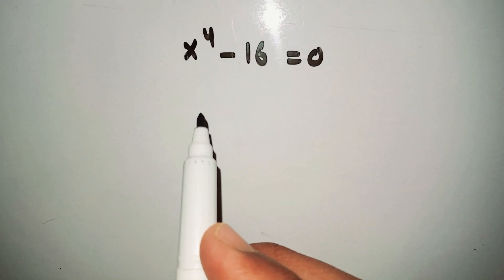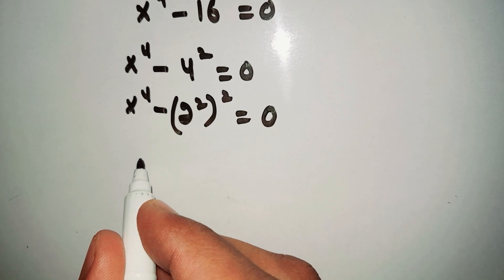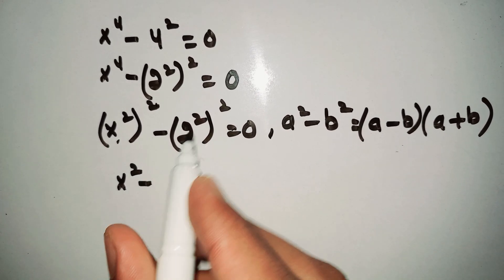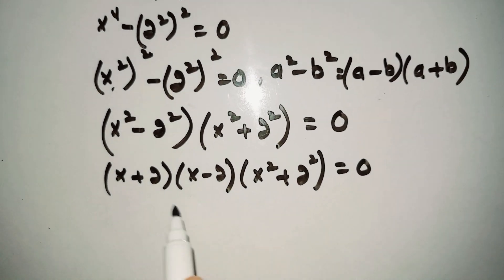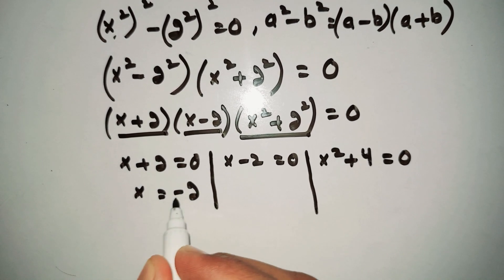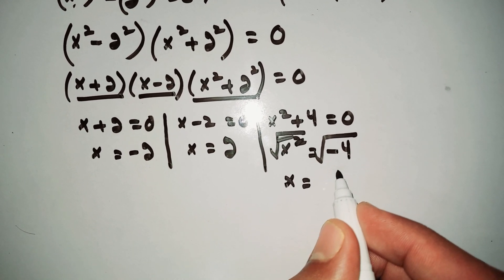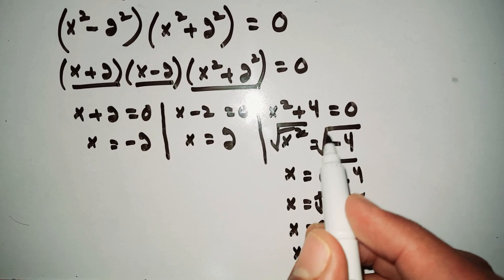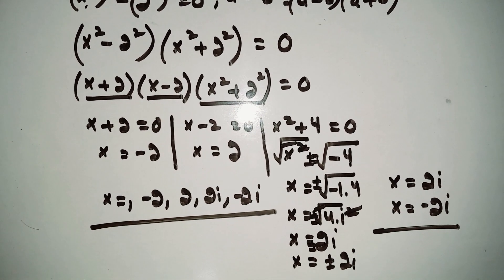Math Olympiad Question || Find the value of x || Equation Solving || Mathematics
🌟 About Us:
At Math Wallah, we're on a mission to demystify Mathematics and make it accessible to everyone, from beginners to enthusiasts. Whether you're a student aiming for top grades, a lifelong learner hungry for knowledge, or someone looking to conquer Math anxiety, you've come to the right place.

📌 Don't Miss:
Plus, subscribers get exclusive access to bonus content and special resources to supercharge their math learning experience!

for extra tips, behind-the-scenes insights, and community discussions. Join our growing community of math enthusiasts and let's learn and grow together!